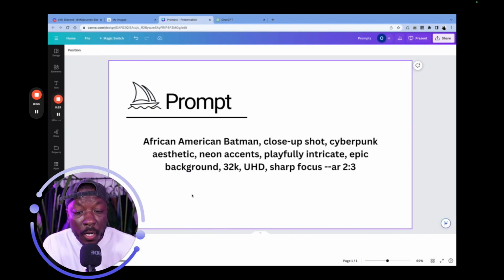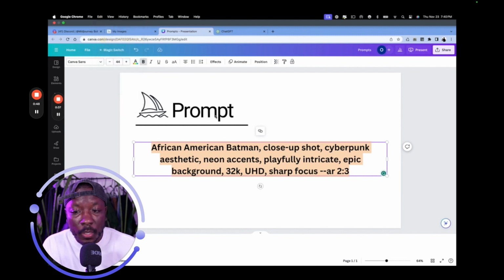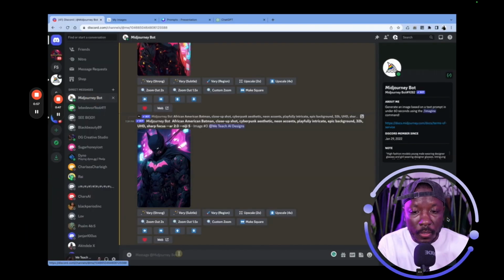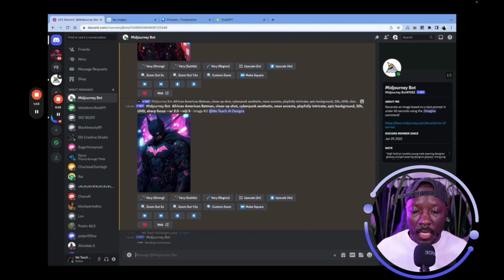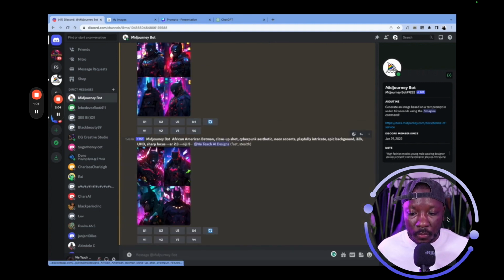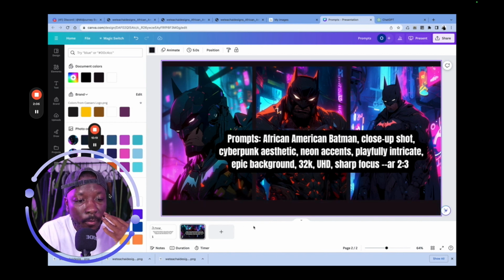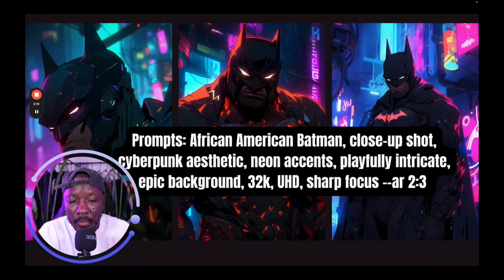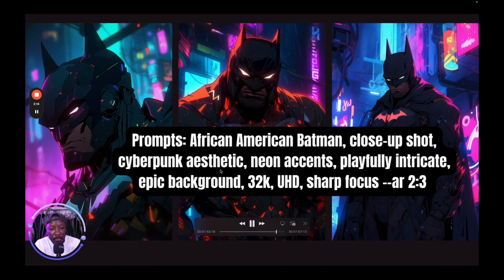How to Create Cyberpunk Batman Art with Midjourney AI | We Teach AI Art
Unlock your inner artist with our casual and witty tutorial: "Creating Cyberpunk Batman Art with Midjourney AI - A Step-by-Step Adventure!" 🎨Join us on this creative journey where we blend the iconic Batman with the neon-lit world of cyberpunk. No cape or cowl required, just your imagination and Midjourney AI!

🔥 Whether you're a seasoned artist or a fresh-faced doodler, we've got tips, tricks, and some good-natured humor to guide you through the process.

From sketching to lighting, we'll show you how to give Batman a futuristic makeover that even the Joker would approve of.